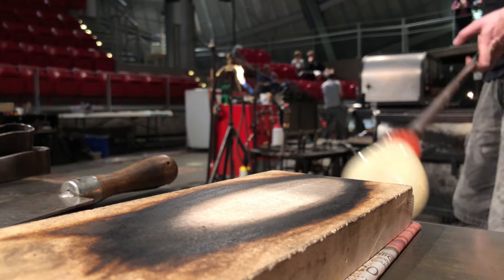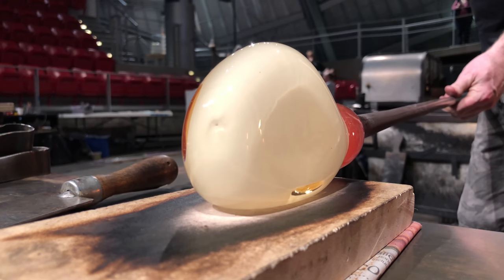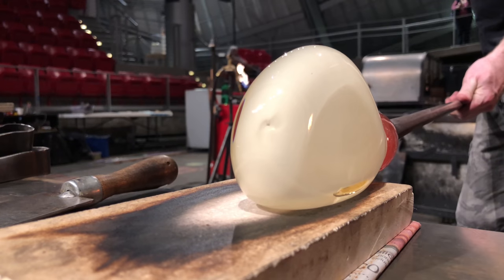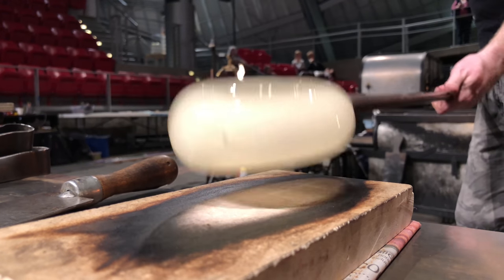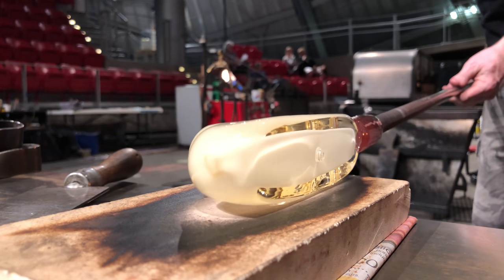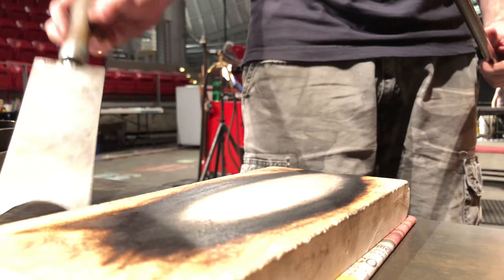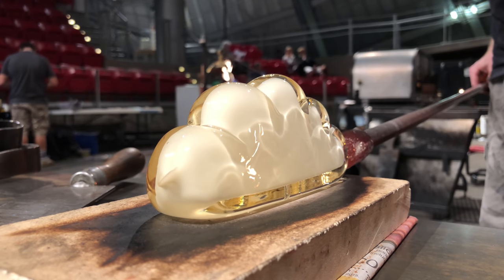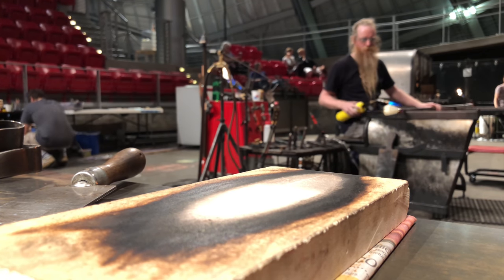Marver-eye view - Courtney Branam makes a white cloud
In this video we are watching glass artist Courtney Branam make a white cloud. We see him shaping the cloud on a piece of ceramic kiln shelf. We don't see him heating the bubble in the glory hole, or shaping at the bench. Halfway though the video the cloud was attached on it's other end, so that the final two cuts could be made to complete the shaping process. The cloud will be attached to a large blown moon, and mounted upright in a steel stand.